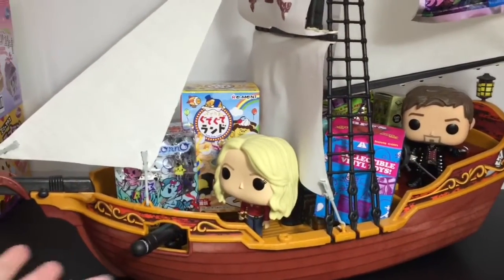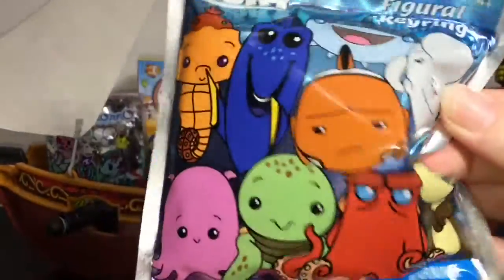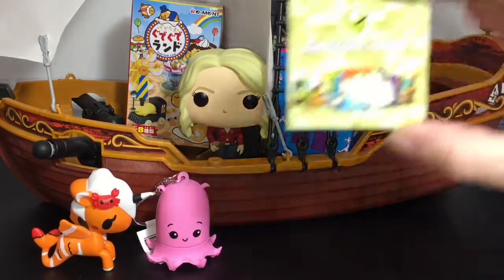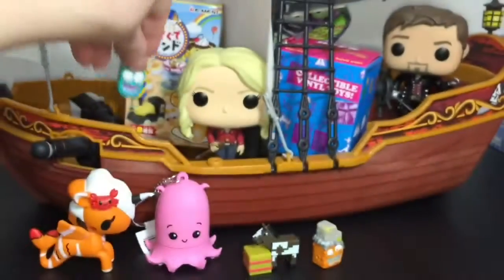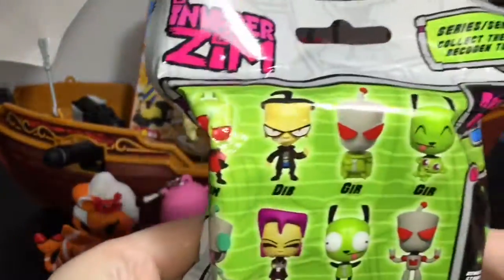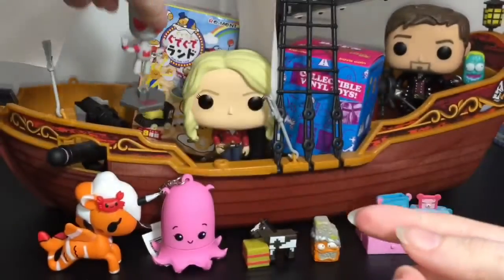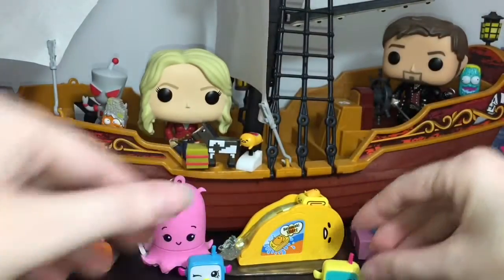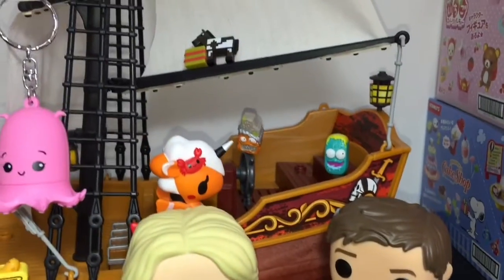Blind Bag Ship 25 Kidrobot BFFS Tokidoki Rement Gudetama Grossery Gang Disney, Minecraft Blind Boxes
Happy Once Upon a Time Sunday!!! I'm super excited for the Season 6 Premiere of OUAT and I have brought back my Blind Bag Pirate Ship to commemorate it :)